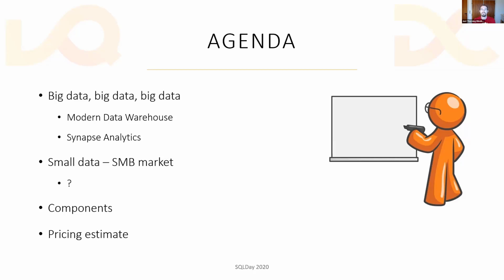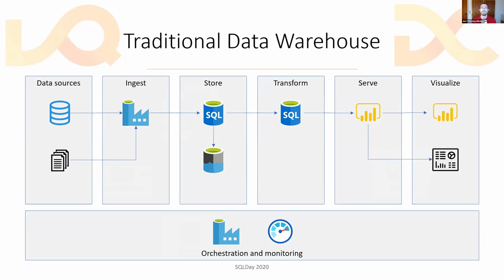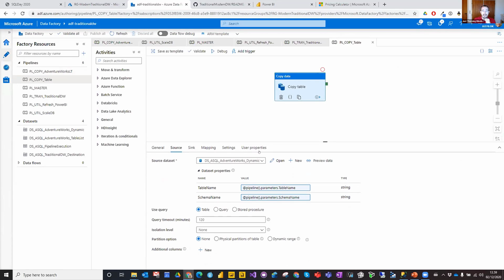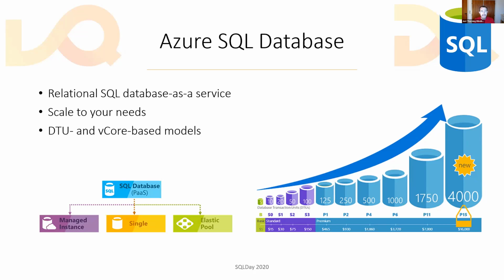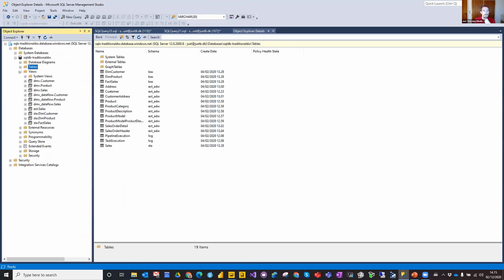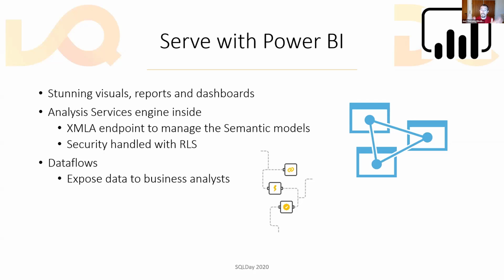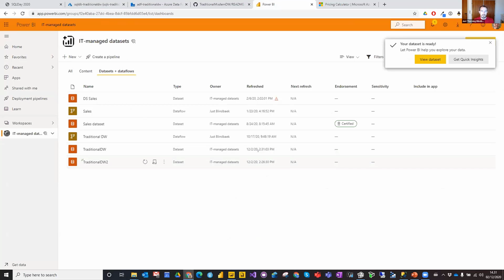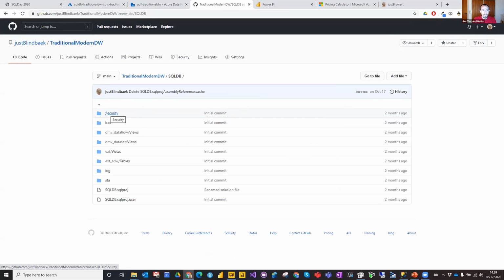Just Thorning Blindbaek - The traditional modern Data Warehouse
Abstract: Big data, Databricks and now also Synapse Analytics. Microsoft really focuses on how to put together BI and DWH solutions that can handle huge volumes of data. But what about the „ordinary” solutions in the SME market? How do we put together a sensible and affordable Azure solution for them? Where we can reuse the competencies we have already built from making the same solutions on SQL Server.

This session will go through and show you how to set up a very simple ETL framework based on Data Factory, Data Lake, SQL DB and Power BI. All code will be made available for you to download and use!